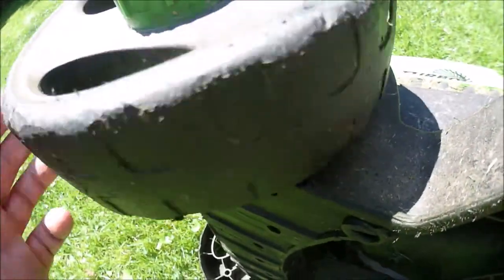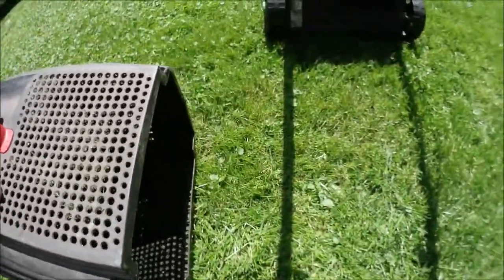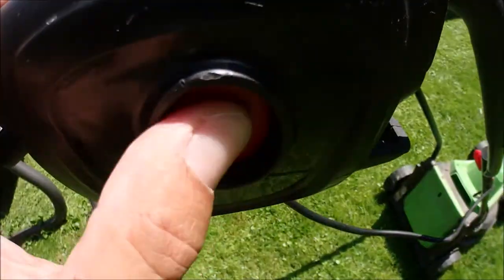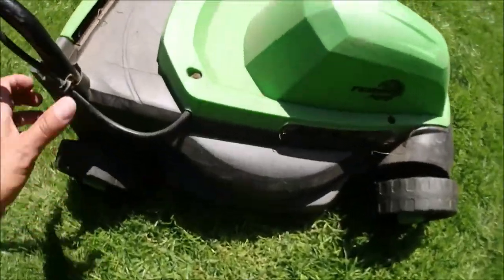Flora Best Electric Lawnmower FRM 1200 C3 REVIEW after 8 years (Lidl 1200W 31L 31cm)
IAN: 43002

Features
Electric lawnmower with 1200W Turbo Power motor and high traction
1200W Turbo Power motor with high traction
Good handling with high-quality lightweight construction
Ground blade made from special steel with 31cm cutting width
3 cutting height adjustments – approx. 20 / 40 / 60mm
Height-adjustable steering handle with soft grip and safety switch box with metal control rod
Quick-release folding function for space-saving storage
Easily removable 30L collection box with carrying handle and fíll-level indicator
Robust housing made from impact-resistant plastic with integrated carry handle
Smooth-rolling wheels with grass-friendly tread
Integrated power cable strain relief
Power consumption: 1200W
Cutting width: approx. 31cm
Cutting heights: approx. 20 / 40 / 60mm
Collection box capacity: approx. 30L